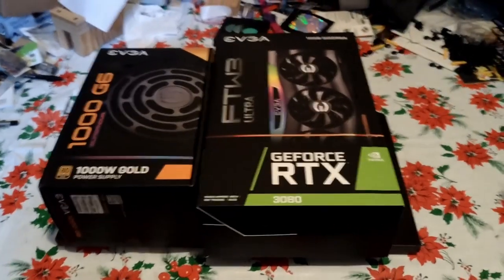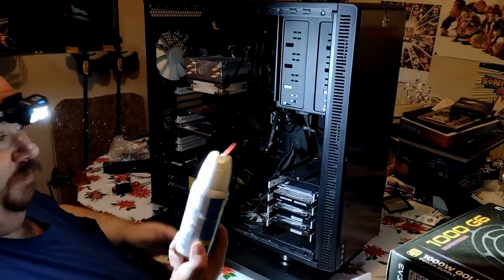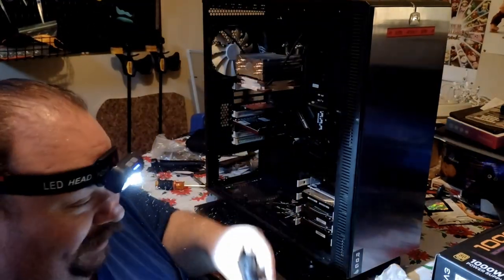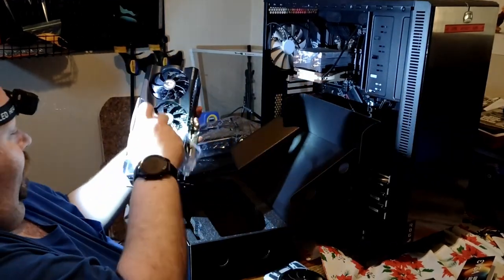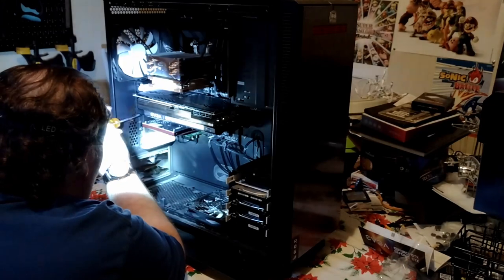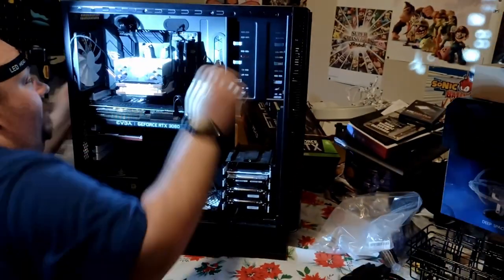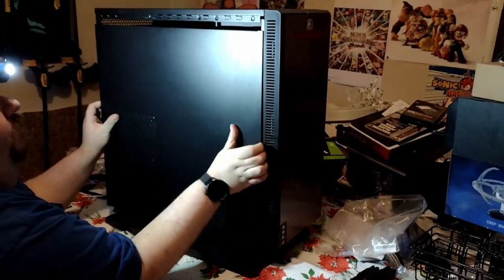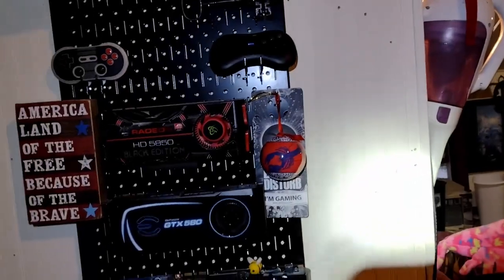PC Upgrade Vlog (New PSU, GPU - RTX 3080)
I got some new components, and decided to record the process of upgrading my PC. It's a bit amateurish, I know, but w/e.